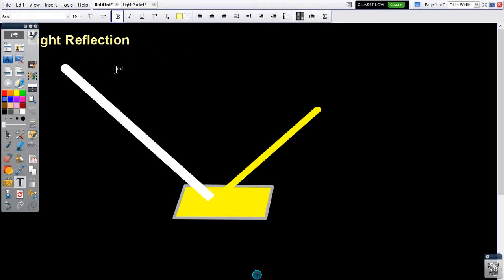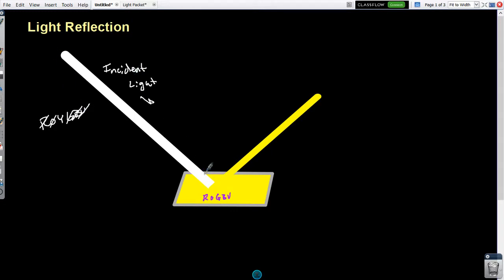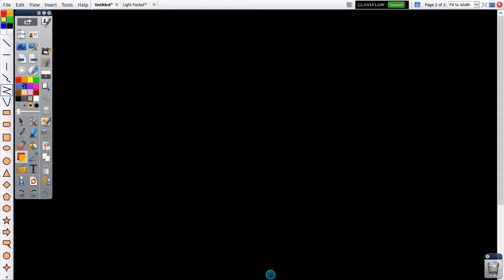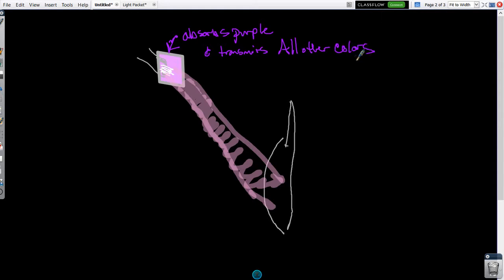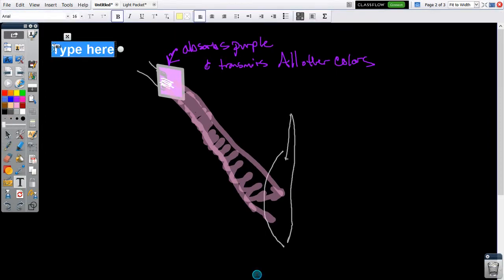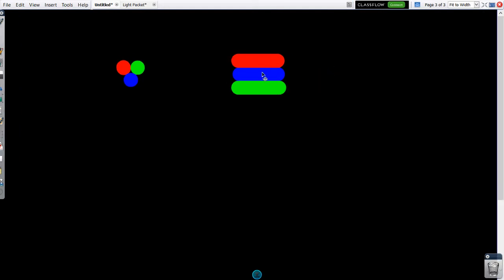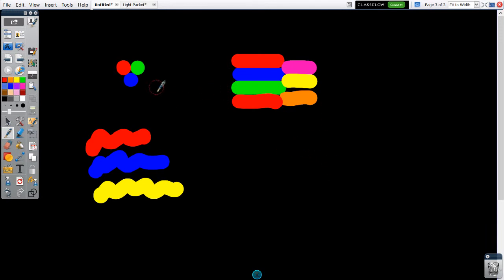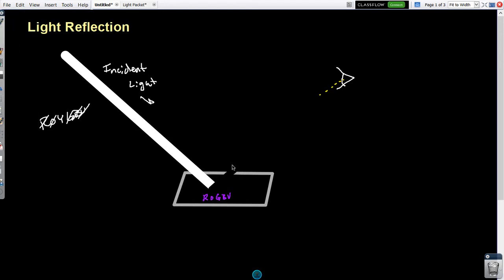PDawg P&T: Light-Color Reflection & Transmission